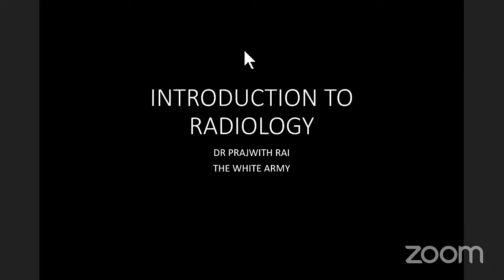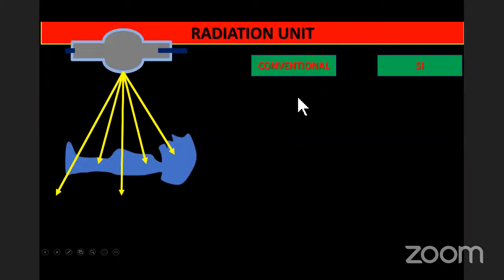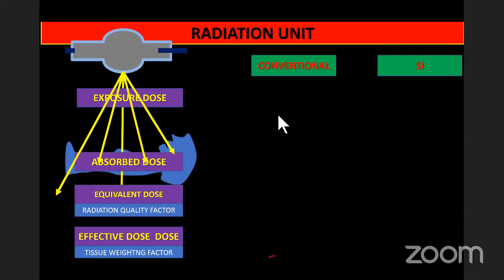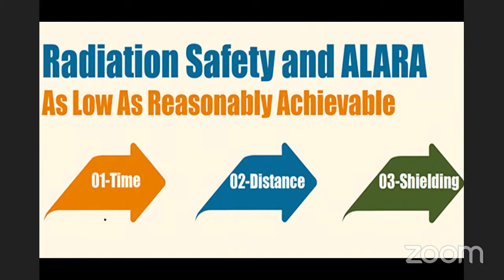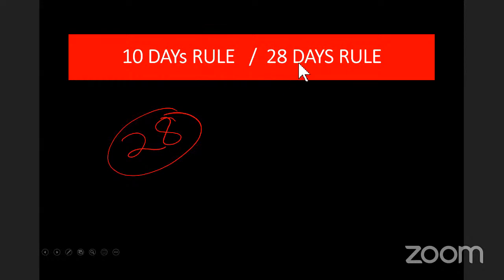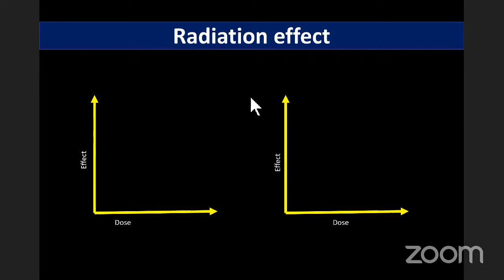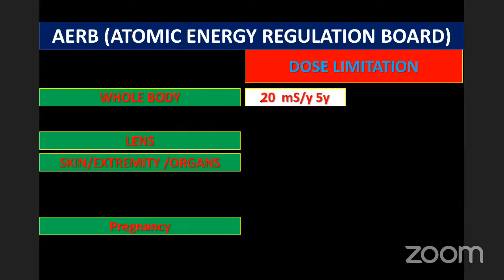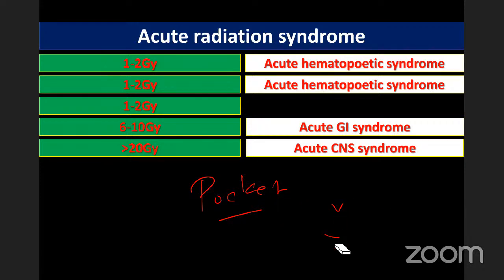RADIOLOGY REALITY - Discussing basics of radiology, for PG Entrance Exam in a series of sessions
Radiology Reality
Discussing basics of radiology, especially for the PG entrance exam in serious of sessions.
Topic: Introduction to Radiology(Part 2)
Mentor: DR.Prajwith Rai
               MD, Radiodiagnosis.